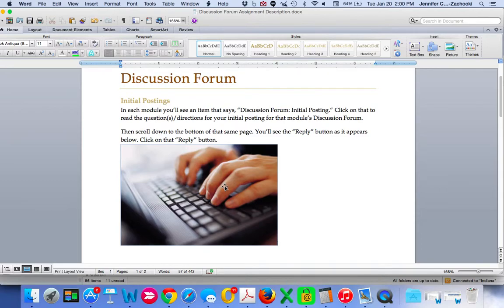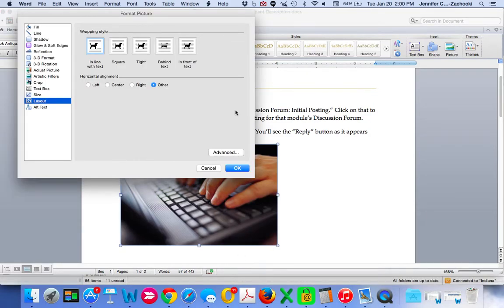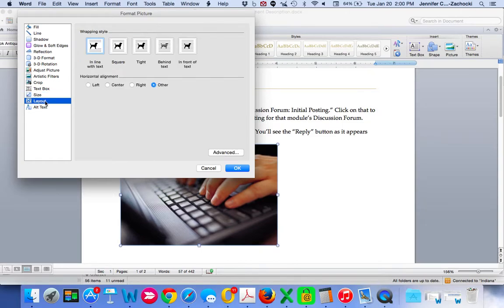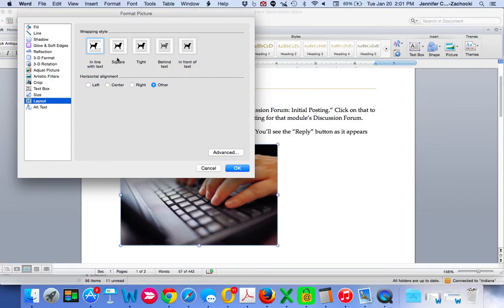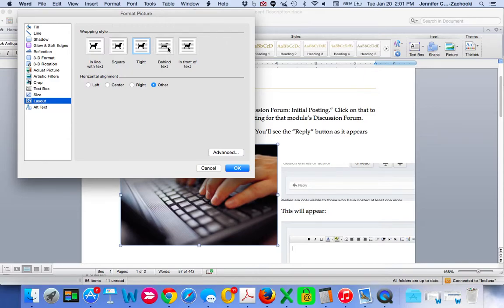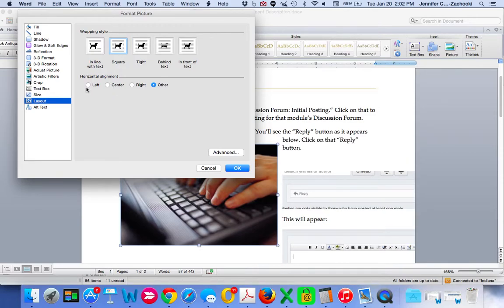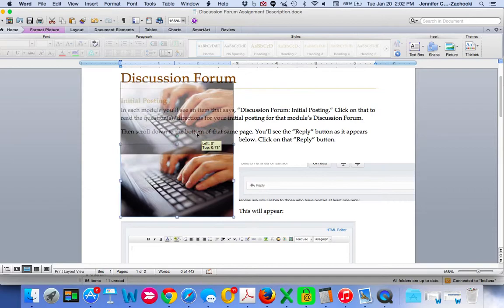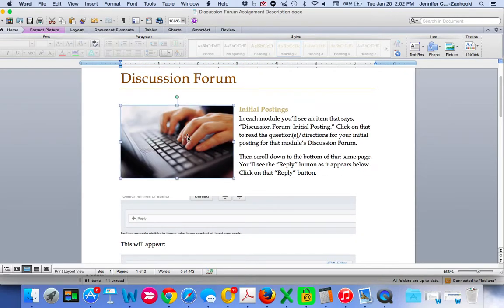Moving Images within a Word Document